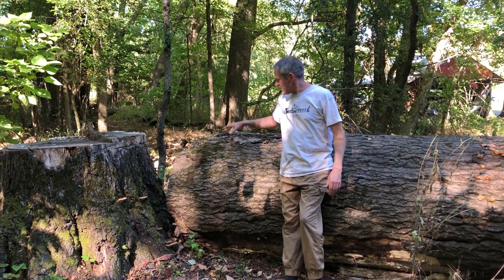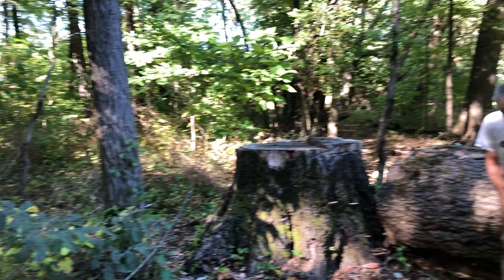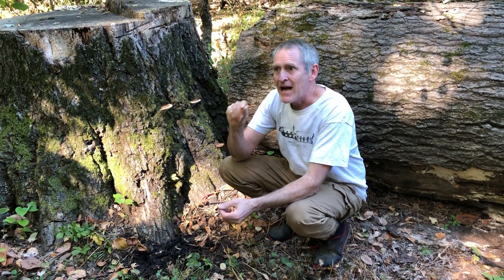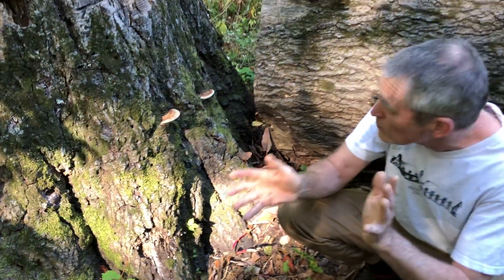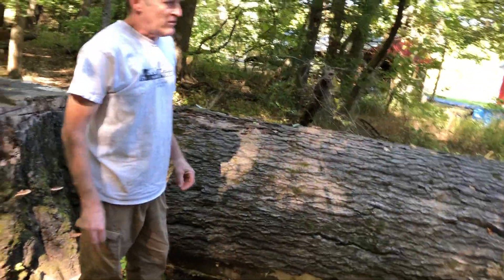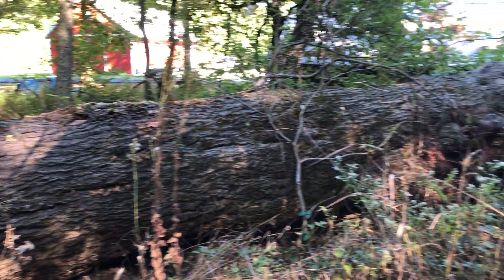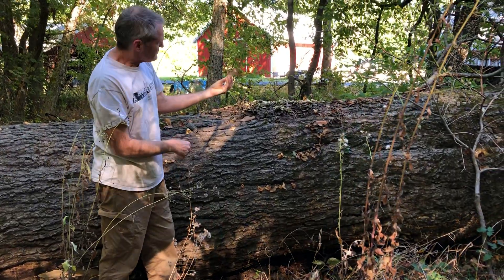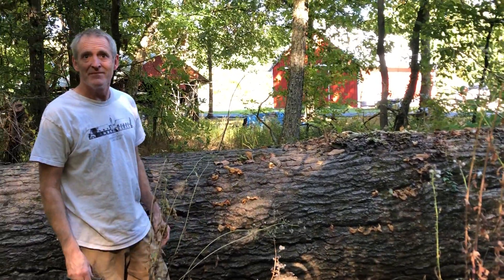Pin Oak Etc